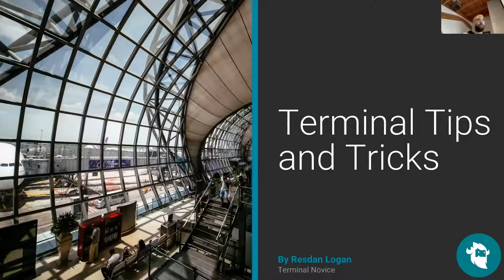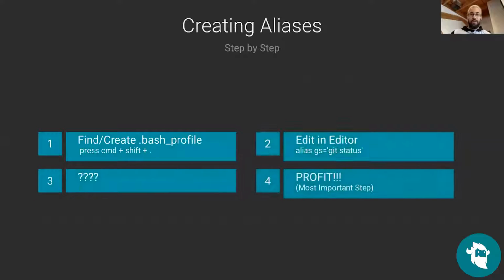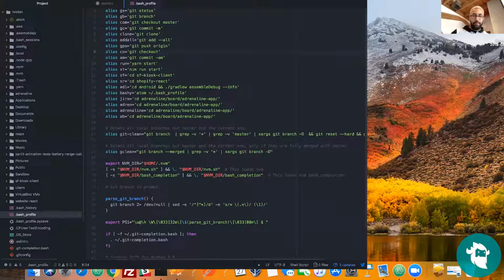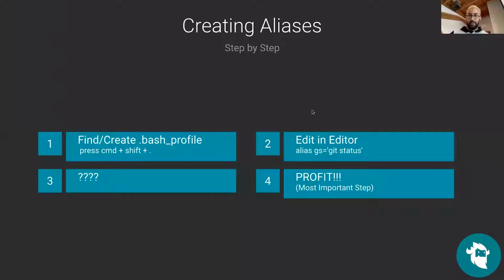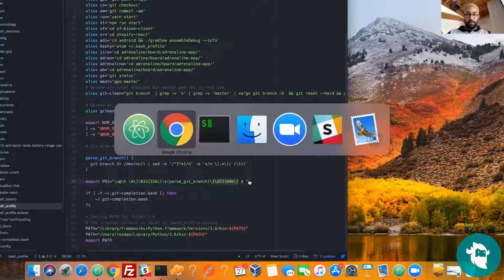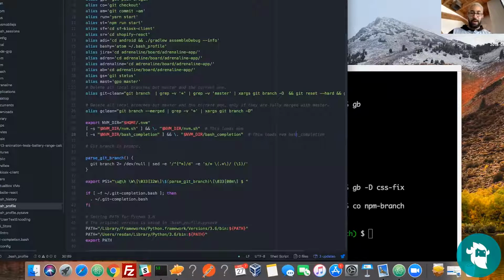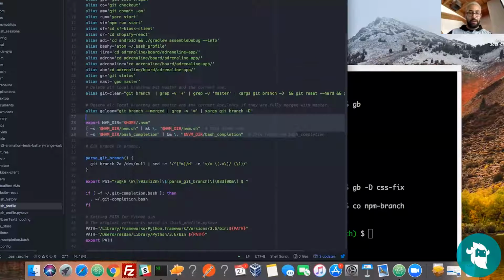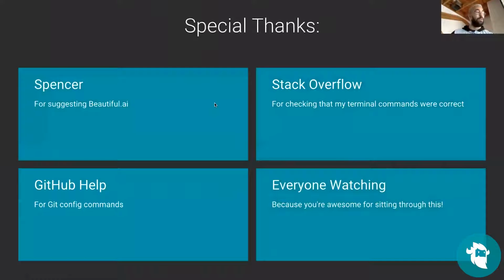Lunch + Learn - Terminal Tips and Tricks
Yeti developer, Resdan Logan, shares with us some terminal tips and tricks. New intro and outro for our Lunch and Learn series!